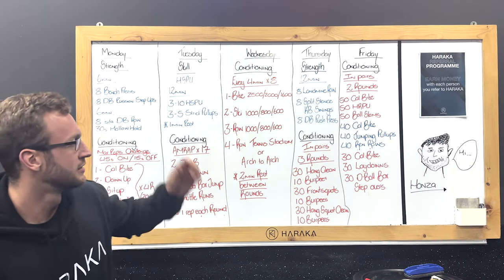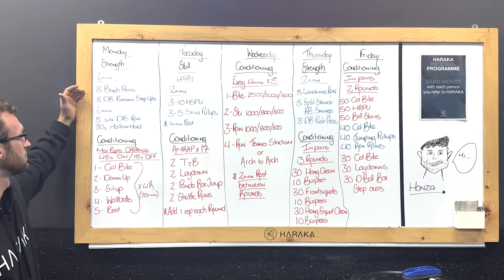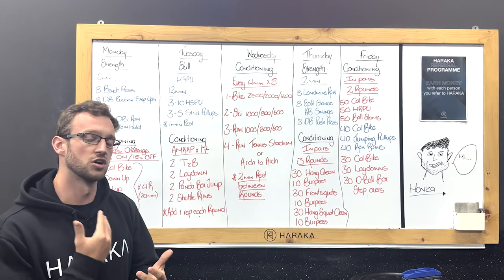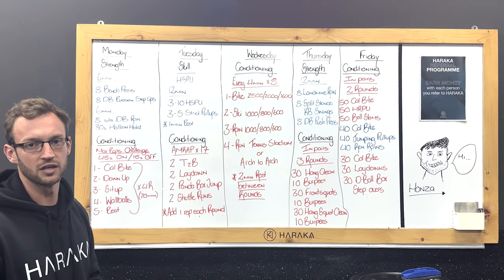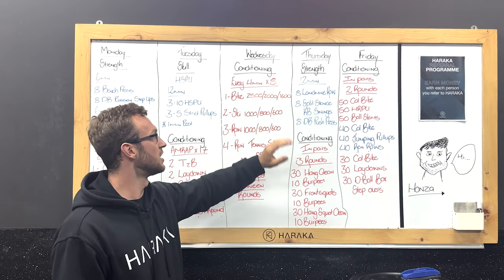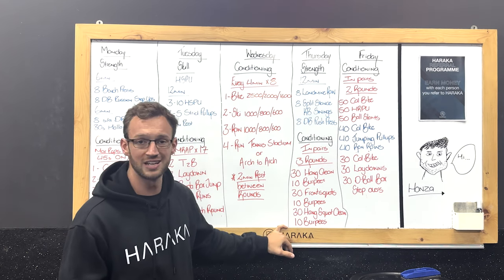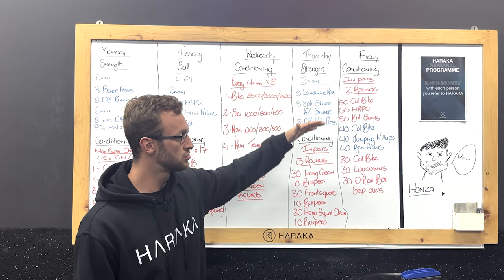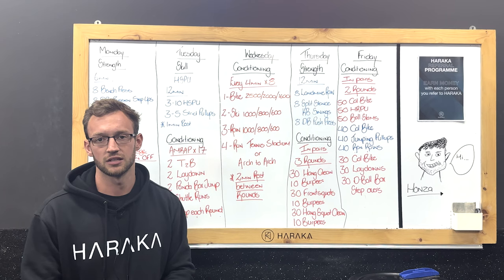HARAKA Programme Overview - 13/02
HARAKA is Abu Dhabi's favourite fitness community. To find out more or to book your FREE first class